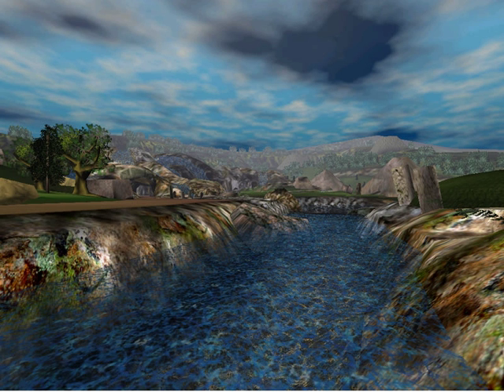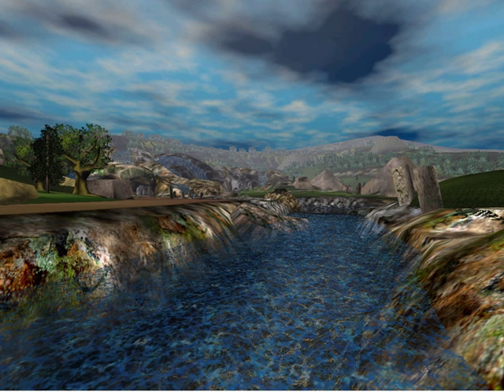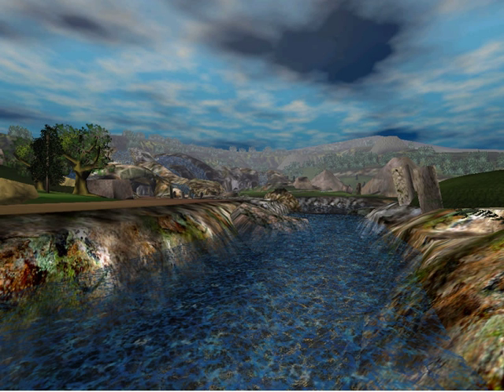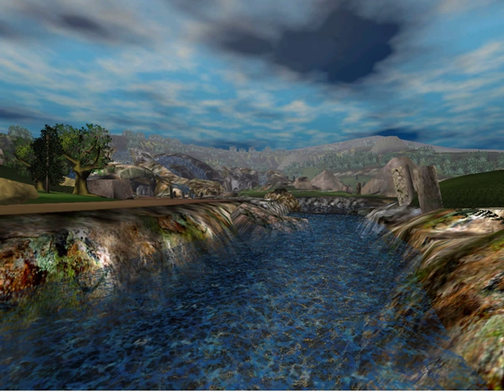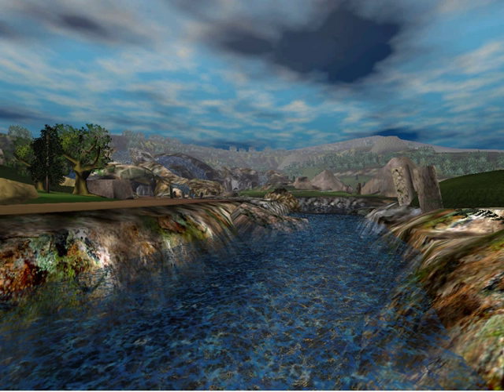Real-time computer graphics | Wikipedia audio article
00:01:28 1 Principles of real-time 3D computer graphics
00:03:19 1.1 Video game graphics
00:04:26 1.2 Advantages
00:06:33 2 Rendering pipeline
00:07:08 2.1 Architecture
00:07:27 2.2 Application stage
00:08:54 2.3 Geometry stage
00:09:28 2.3.1 Model and view transformation
00:10:01 2.3.2 Lighting
00:10:43 2.3.3 Projection
00:11:27 2.3.4 Clipping
00:11:51 2.3.5 Screen mapping
00:12:08 2.3.6 Rasterizer stage
00:12:24 3 History

- Socrates

SUMMARY
Real-time computer graphics or real-time rendering is the sub-field of computer graphics focused on producing and analyzing images in real time. The term can refer to anything from rendering an application's graphical user interface (GUI) to real-time image analysis, but is most often used in reference to interactive 3D computer graphics, typically using a graphics processing unit (GPU). One example of this concept is a video game that rapidly renders changing 3D environments to produce an illusion of motion.
Computers have been capable of generating 2D images such as simple lines, images and polygons in real time since their invention. However, quickly rendering detailed 3D objects is a daunting task for traditional Von Neumann architecture-based systems. An early workaround to this problem was the use of sprites, 2D images that could imitate 3D graphics.
Different techniques for rendering now exist, such as ray-tracing and rasterization. Using these techniques and advanced hardware, computers can now render images quickly enough to create the illusion of motion while simultaneously accepting user input. This means that the user can respond to rendered images in real time, producing an interactive experience.